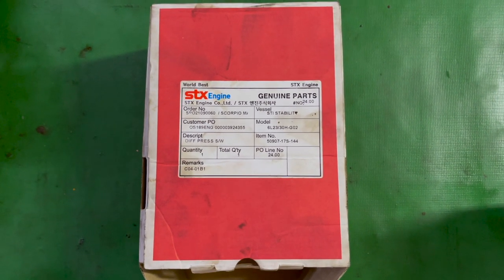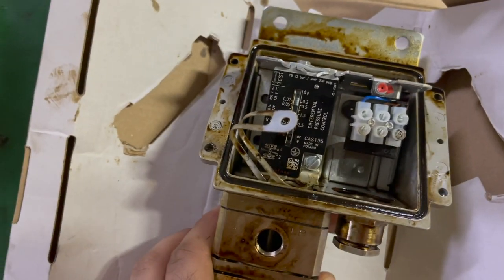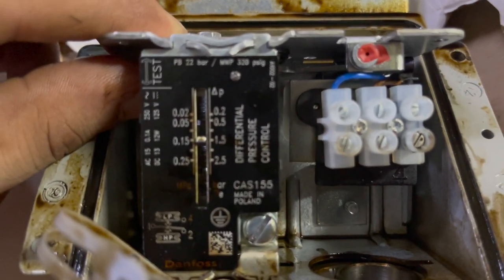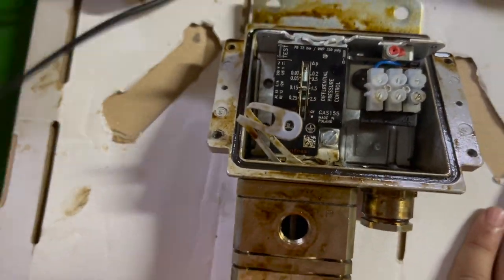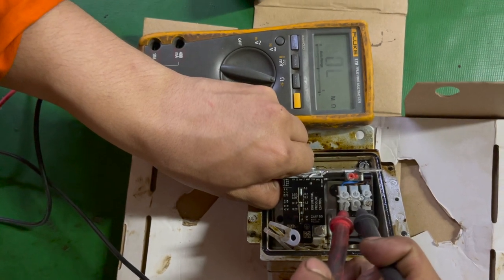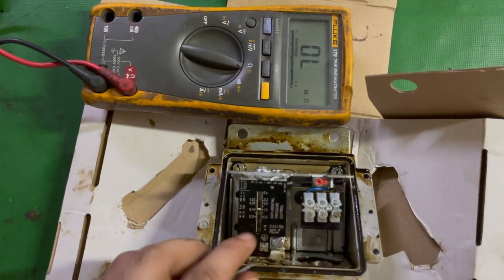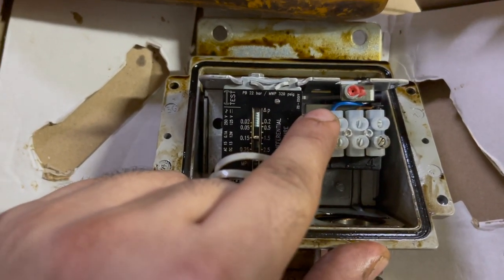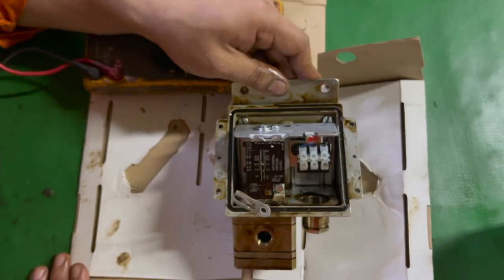Auxiliary Engine Fuel Oil Differential Pressure Switch working || Using Multimeter to show Operation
In this video you will learn how the Danfoss Fuel Oil Differential Pressure Switch works and its  Operation Using Multimeter to show Contacts from normally closed to normally open circuit .Including the Diaphragm and spring action giving an Differential pressure alarm.